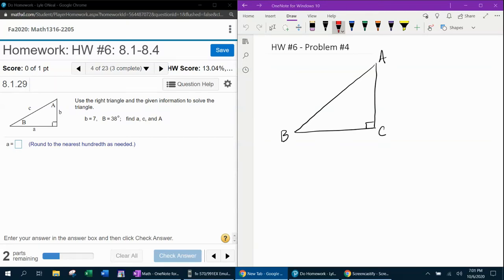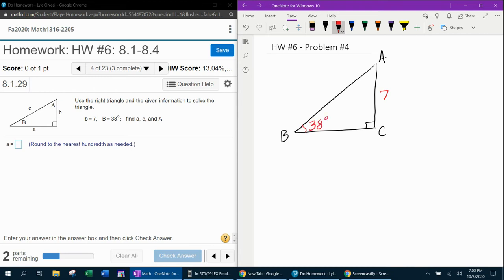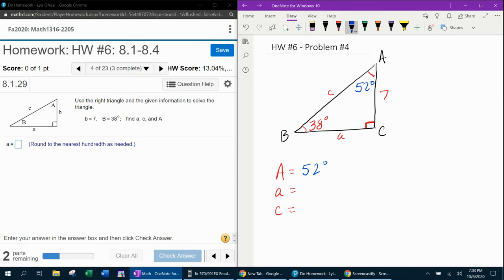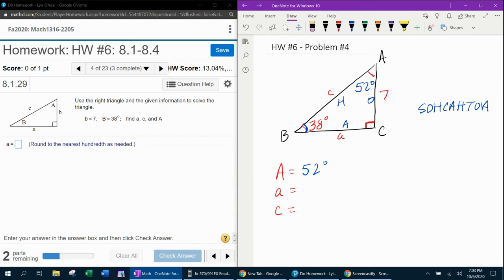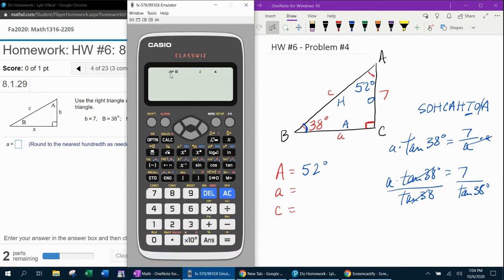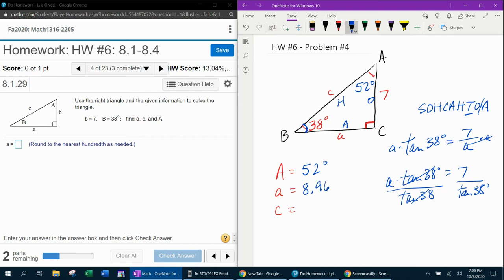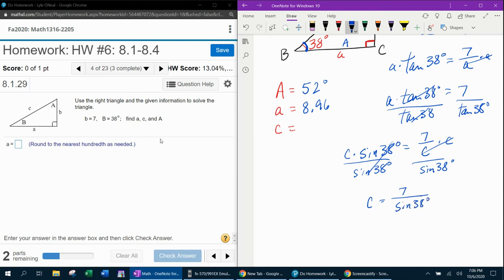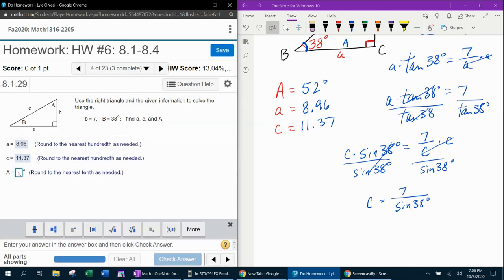Trigonometry - HW#6 Question #4 & Precalculus - HW#5 Question #4 - MyLab Math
Solve the right triangle.